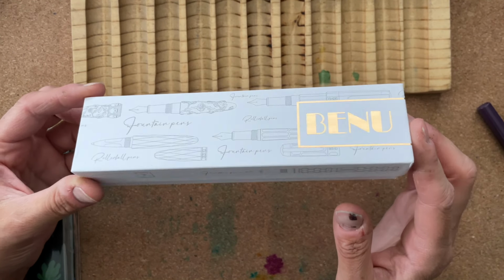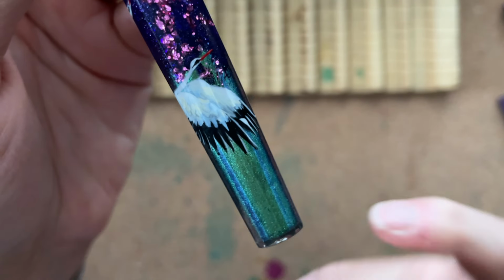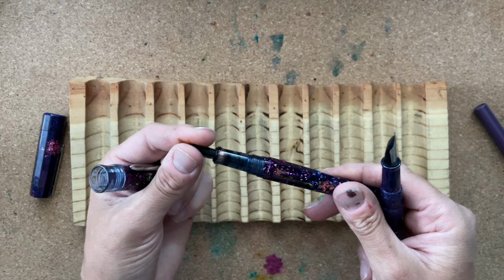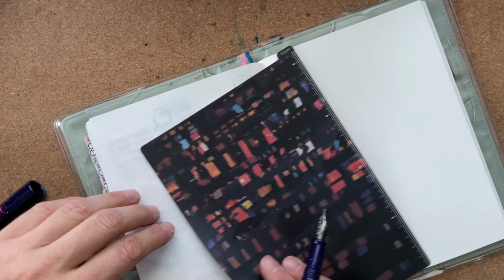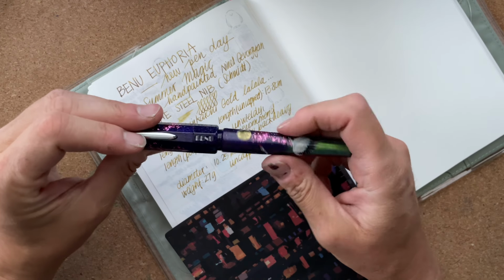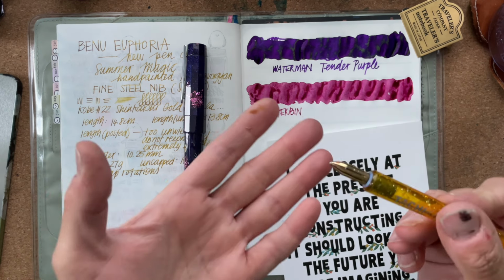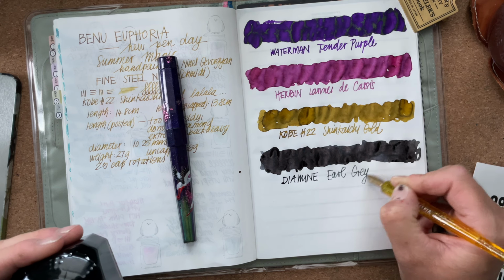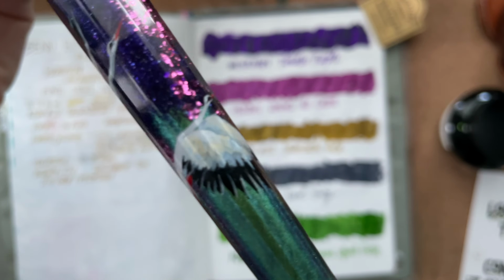Benu Euphoria SUMMER MAGIC Fountain Pen - hand-painted * up close and personal * ink matches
Benu reached out again and sent me another pen: the Euphoria Summer Magic.

Here is what they said about my questions:
"Yes, you’re absolutely right — it’s a white stork in the night sky! The idea was inspired by the landscapes of Armenia. Our artist often mentions that nature is her biggest source of inspiration.

As for her background — there’s a lot to say!
Her name is Ninel Gevorgyan (you can also call her Nana, which is how we pronounce it here 😊). Born and raised in Yerevan, Armenia, Ninel’s creative journey is truly inspiring. She worked alongside the legendary animator Robert Sahakyants at Armenfilm and also led a jewelry design team that crafted a special piece for Yerevan's mayors.

She joined BENU in 2022, and since then, she’s brought her love for intricate detail into miniature art, painting designs like Enchanted Forest and Magic Summer, which showcase her signature micro-detailing."

My new code for Vanness is SEEMOWNAYWRITE. Some exclusions may apply, including TWSBI & Esterbrook. Thanks so much for your support!